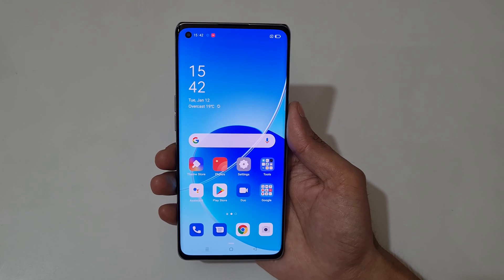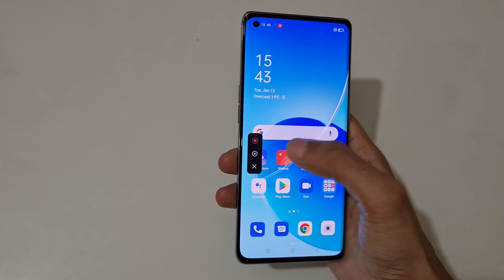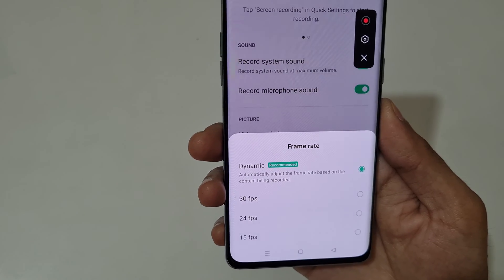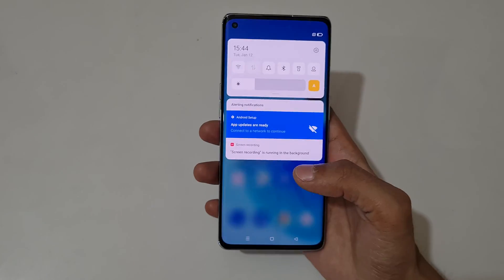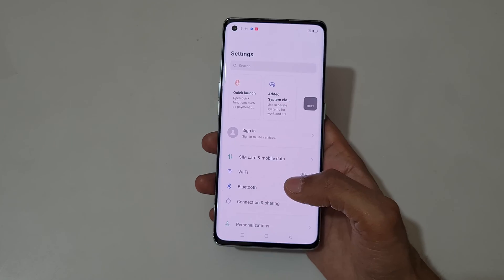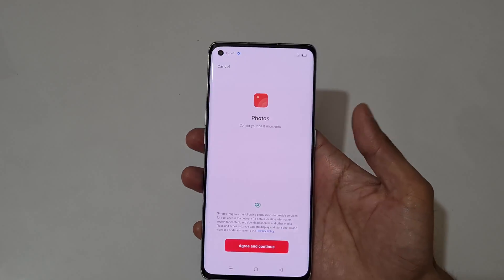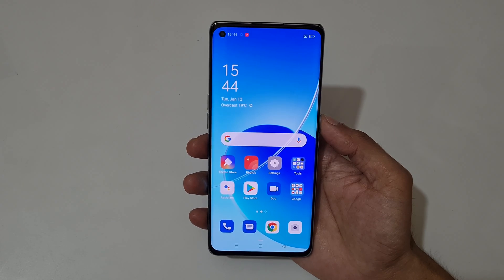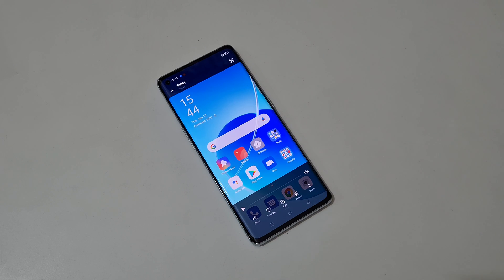OPPO Reno6 Pro 5G Screen Recording Feature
I am gonna show you how to record screen in OPPO Reno6 Pro 5G Smartphone. Very helpful and convenient feature, applicable on all OPPO Smartphones.